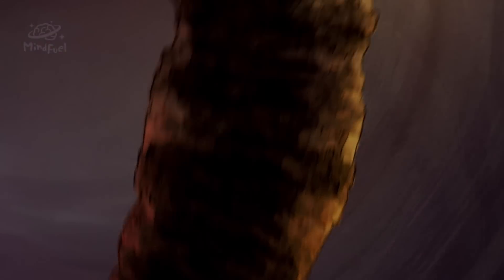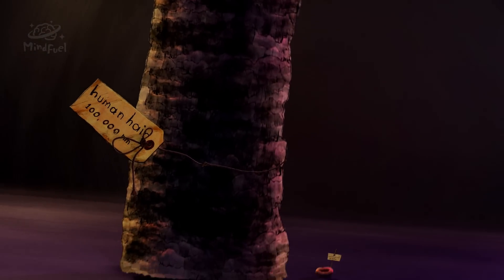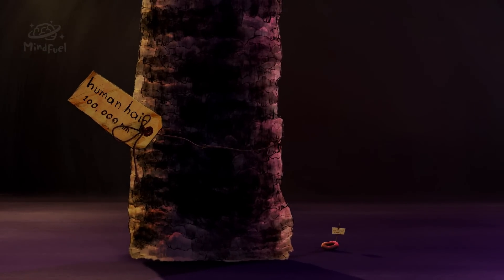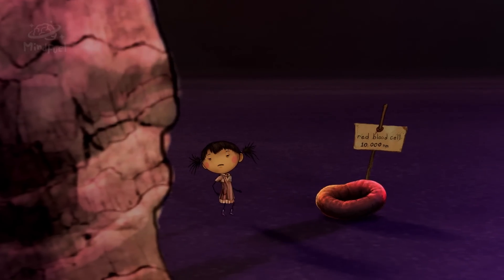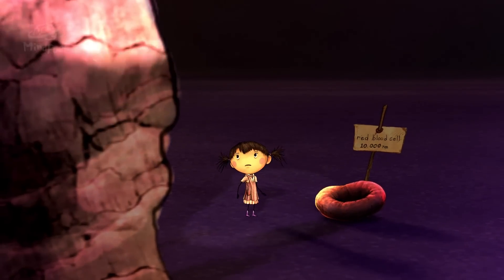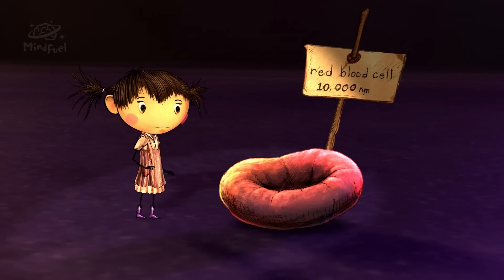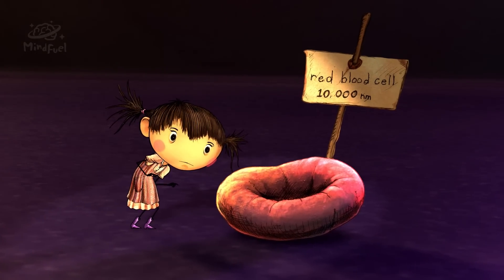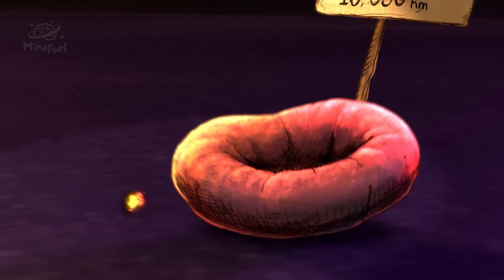Do You Know What Nano Means?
This video won the 2011 Webby Award for Animation in the Online Film & Video Category.
Produced by: Science Alberta Foundation
Nano may mean small, very small, but when it comes to making your body work it is big, very big. If your fingernail is about one millimeter thick, and a nanometer is one millionth of a millimeter, you can imagine that there are a lot of nanomaterials making up that small space. For more science related videos, games, and activities, head